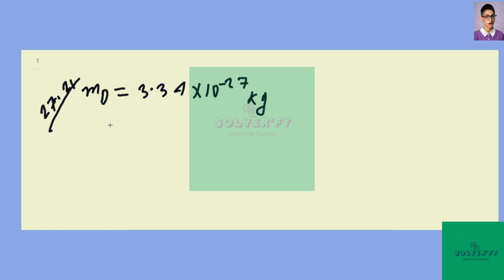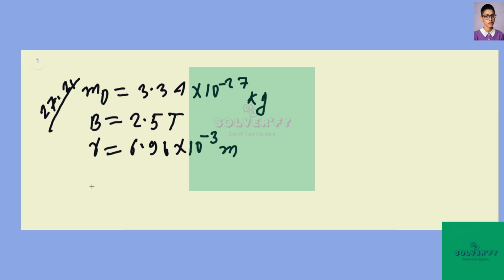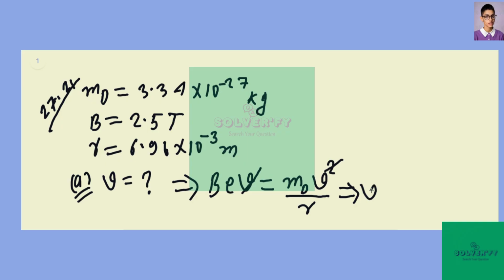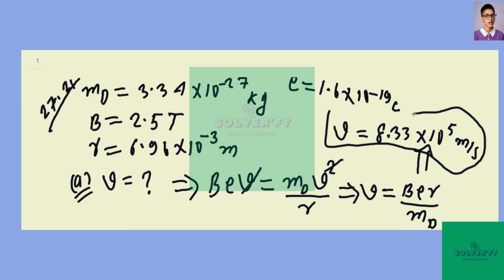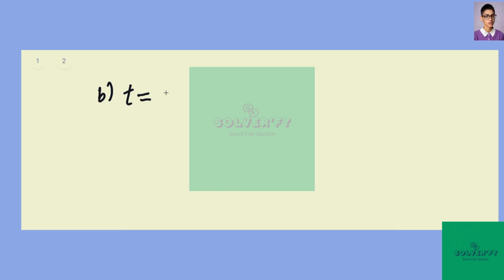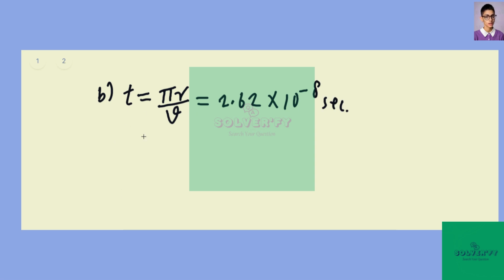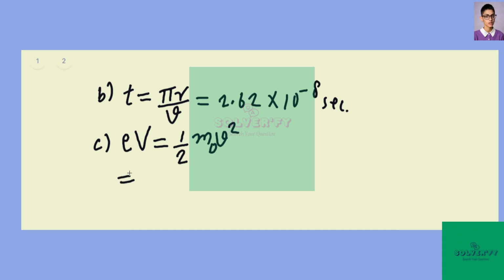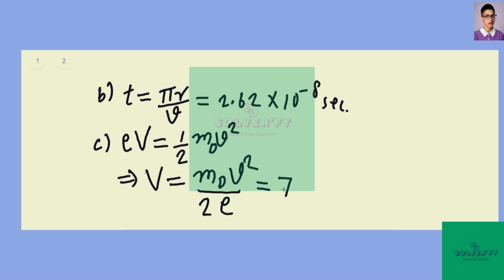A deuteron (the nucleus of an isotope of hydrogen) has a mass of 3.34 10 kg and a charge of . The de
A deuteron (the nucleus of an isotope of hydrogen) has a mass of 3.34 10 kg and a charge of . The deuteron travels in a circular path with a radius of 6.96 mm in a magnetic field with magnitude 2.50 T. (a) Find the speed of the deuteron. (b) Find the time required for it to make half a revolution. (c) Through what potential difference would the deuteron have to be accelerated to acquire this speed?